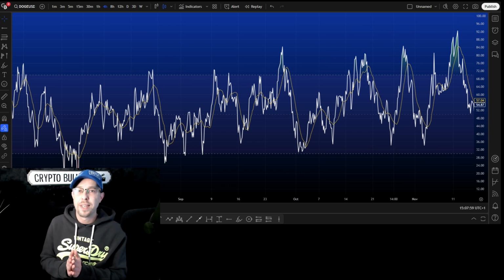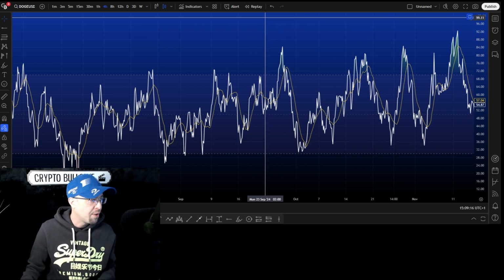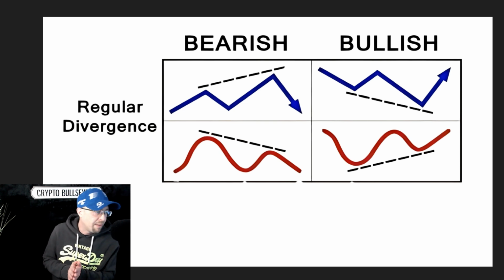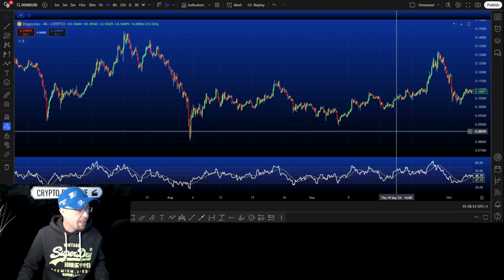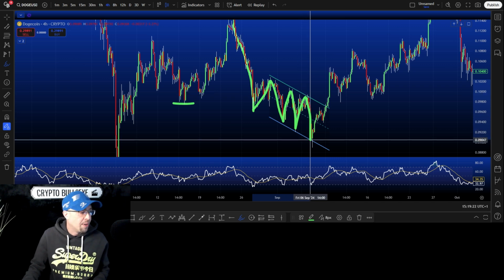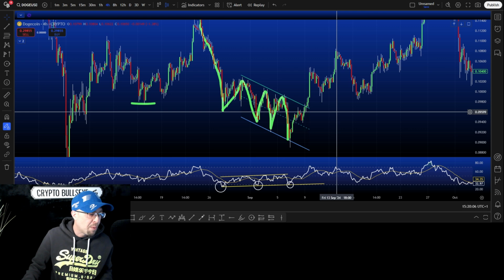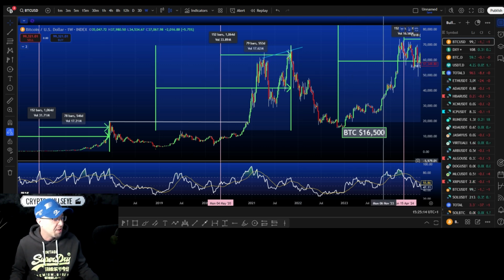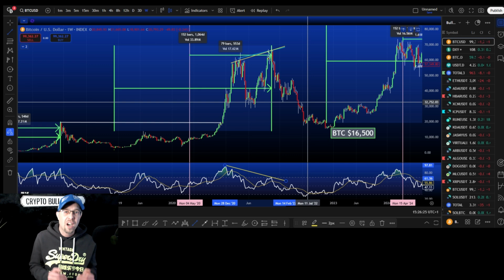RSI Divergences vs Price Action | Which Wins?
5th & potentially the final edition of crypto class where we discuss the RSI. What is the RSI? How can you use the RSI to master crypto trading in 2025. In this final edition of crypto class we put together what we have learnt so far and also look at how to use RSI bullish & bearish divergences to your advantage. Developing yourself and educating yourself as to what your getting into will give you a higher chance of success.
Follow our Socials to stay up to date: PLEASE NOTE THAT MY DISCORD LINK CHANGES EVERY WEEK DUE TO SCAMMERS: Check my recent video for the most up to date link: